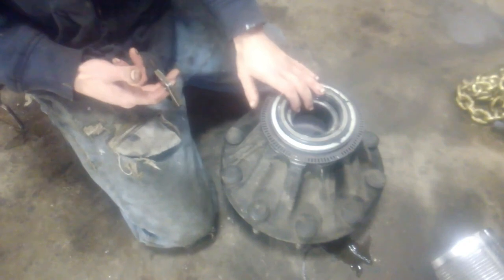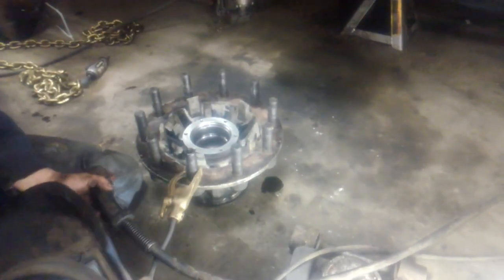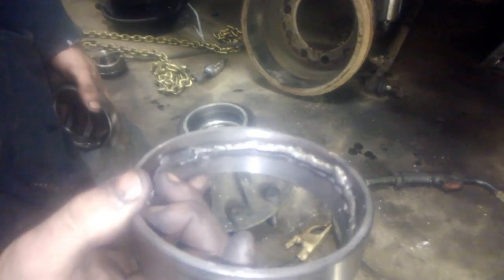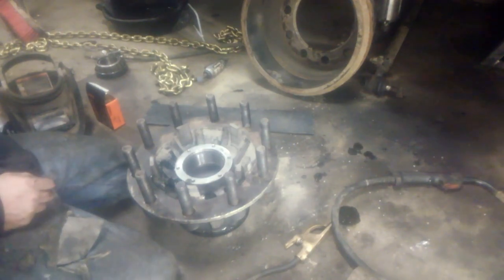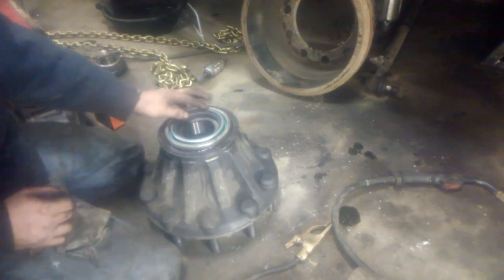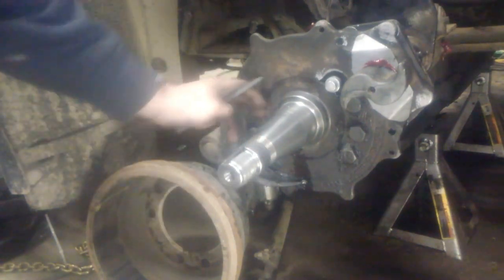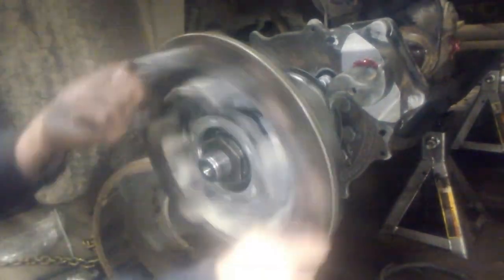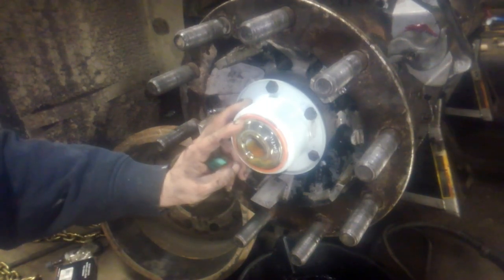semi truck wheel seals bearings races tips and tricks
how to do things the wrong way without proper tools and still get a quality repair. Eaton Dana spicer steer axle Mack semi truck.